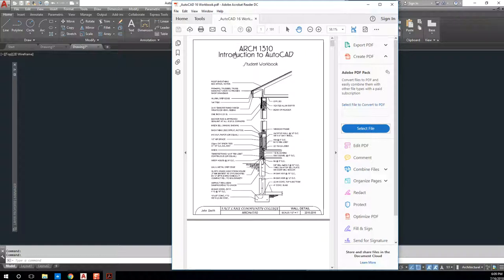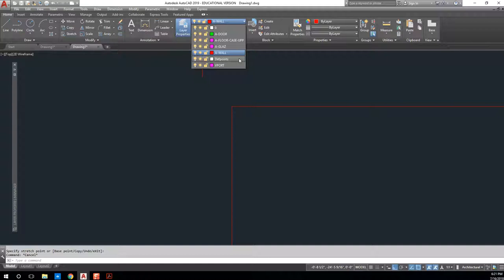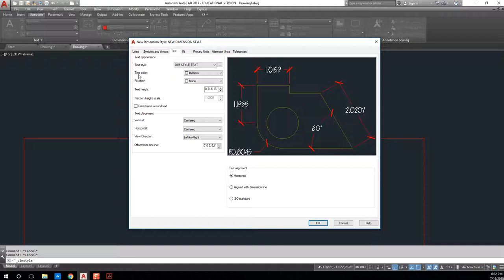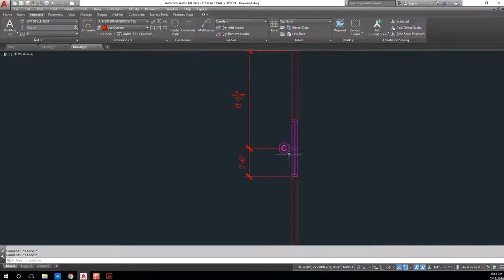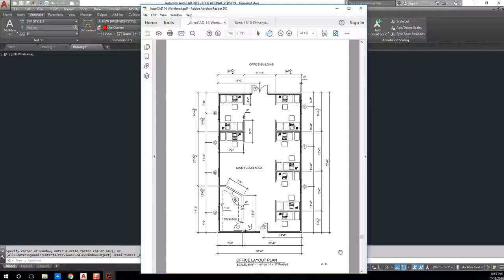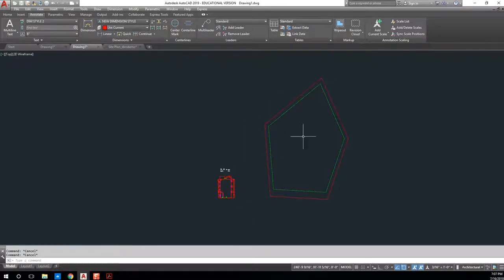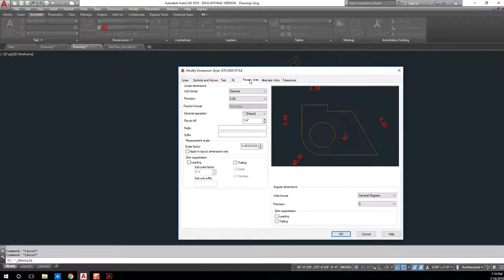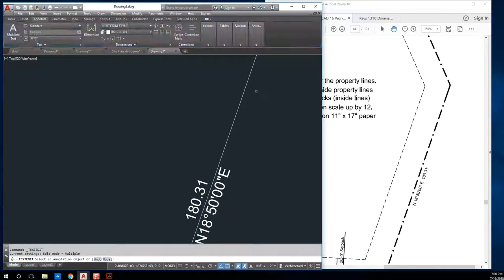16 July dimensions